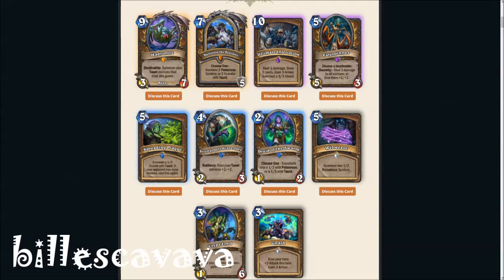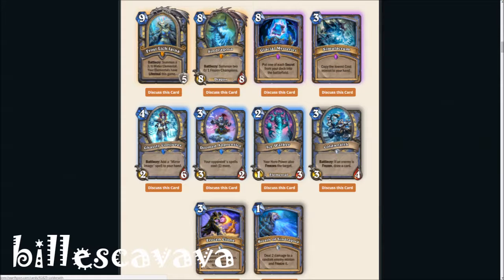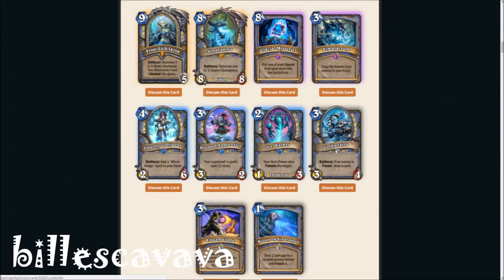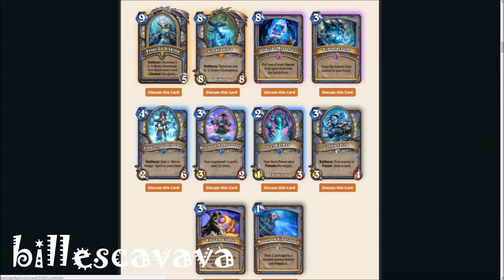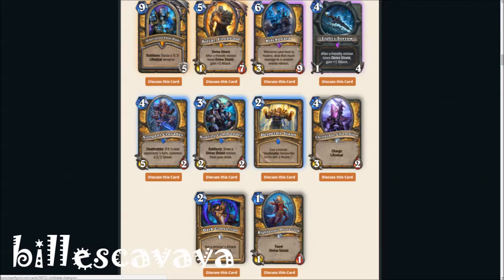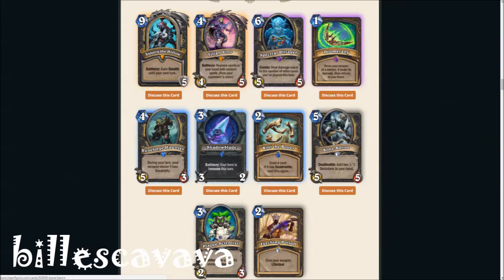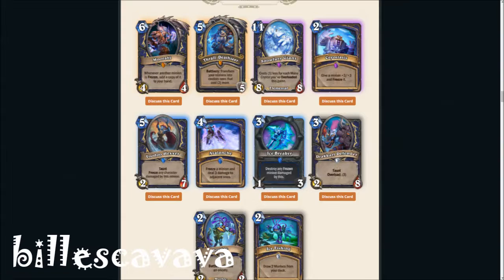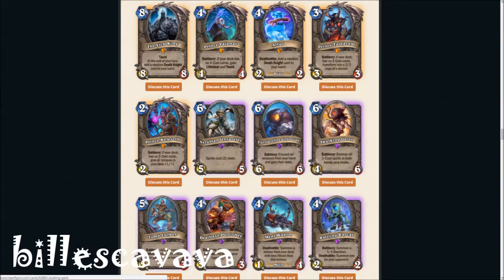Knights of the frozen throne review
My thoughts and review of the upcoming hearthstone set.